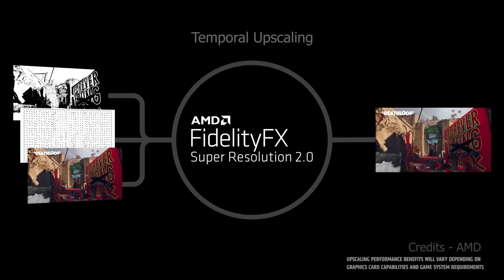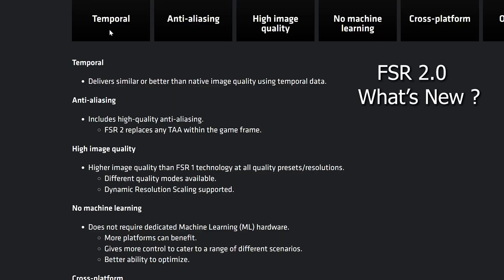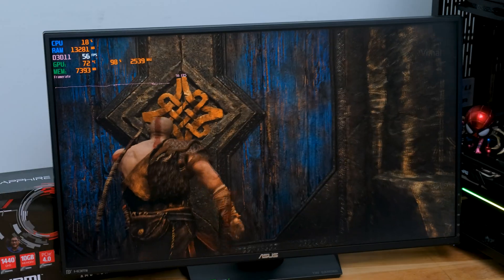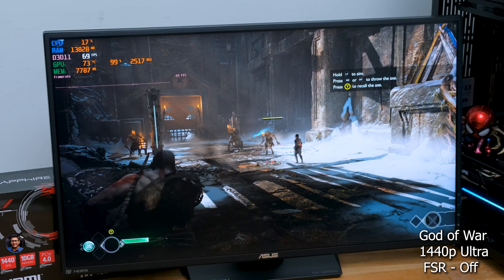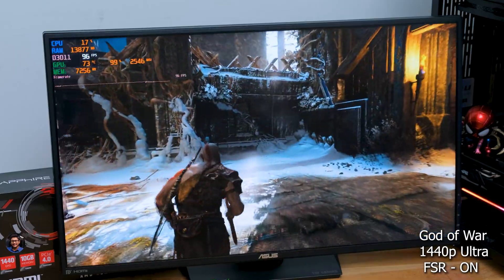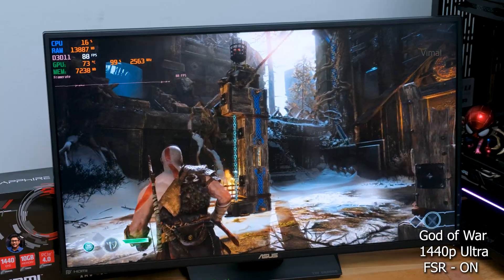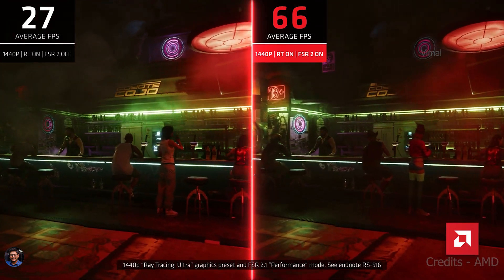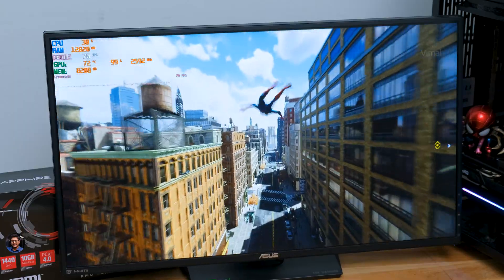Double Your PC Performance for FREE 😱 Ft. AMD 🔥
Hey guys, today we'll be talking about some software tips & tricks which can greatly boost your PC Performance on any platform.

Sapphire AMD Radeon RX 6700